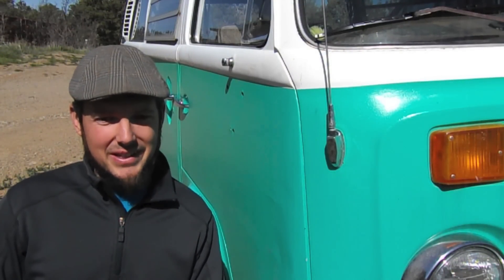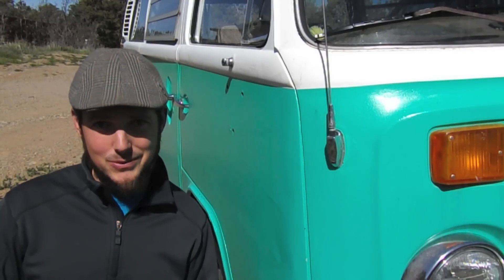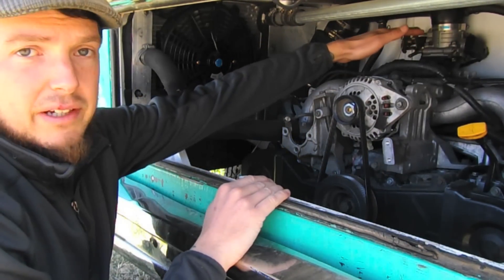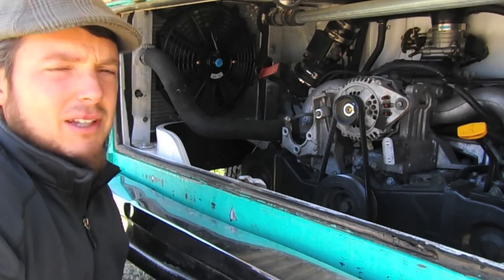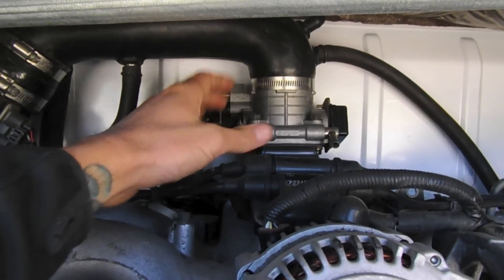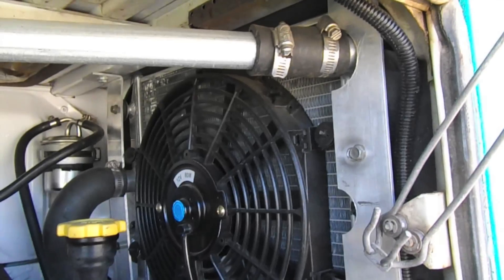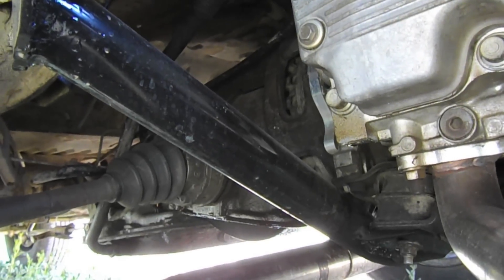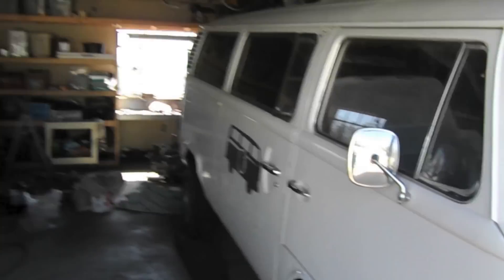VW Bus Subaru Engine Swap Intro - Busaru Engine Conversion Part 1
Busaru.com - This is the intro to a series detailing the swap of a Subaru engine into a VW Bus. I explain, briefly, the project and what I aim to do with this series. I am hoping to publish several videos including the pull of the air-cooled engine, preparing the chassis and Subaru engine, installation of Subaru engine, wiring harness.